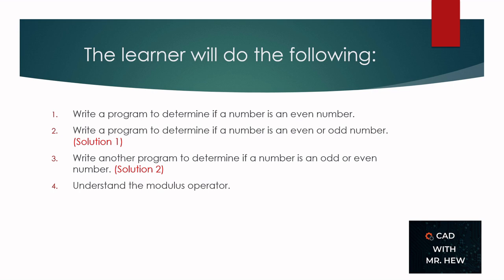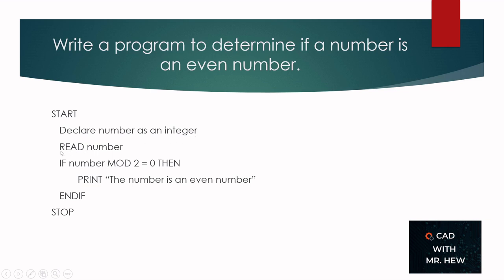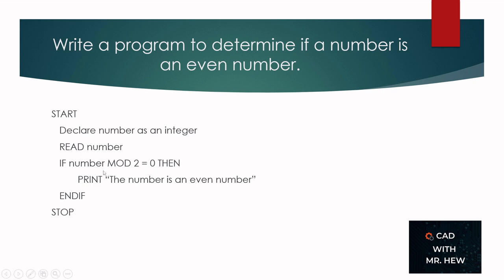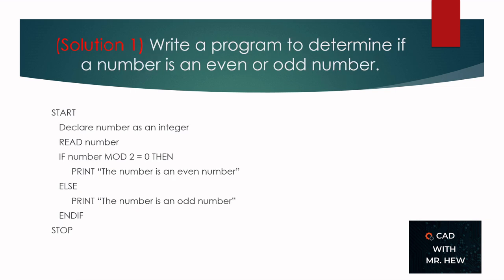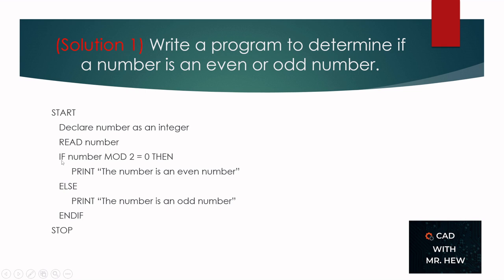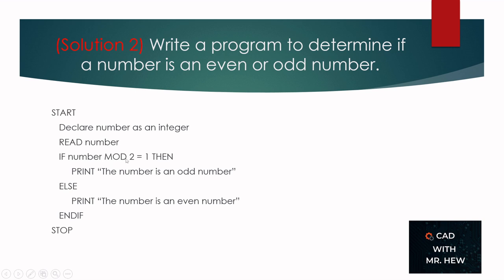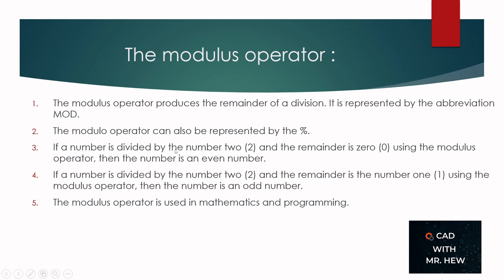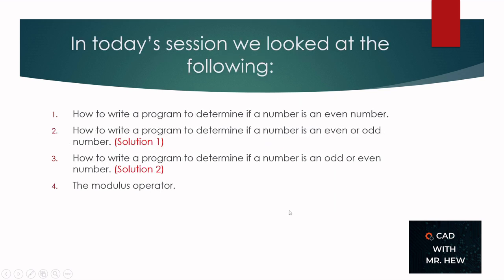How to find if a number is an even number or odd number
In this video we explain in detail how to find out if a number is an even number or odd number

Information Technology